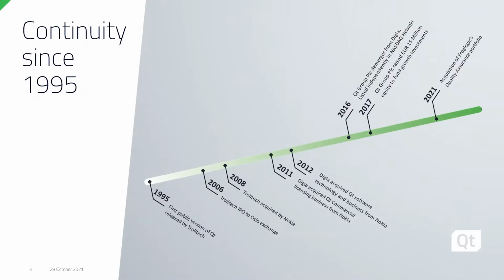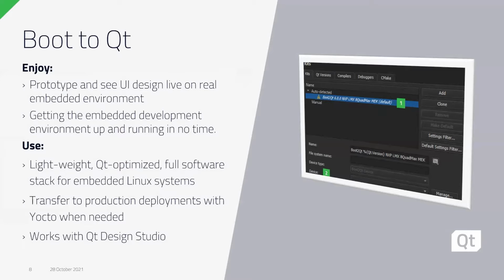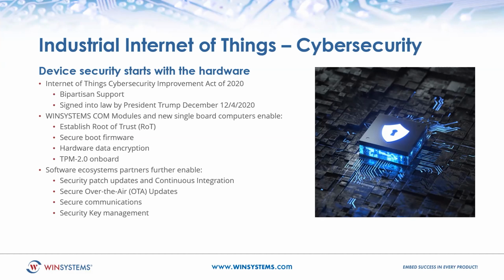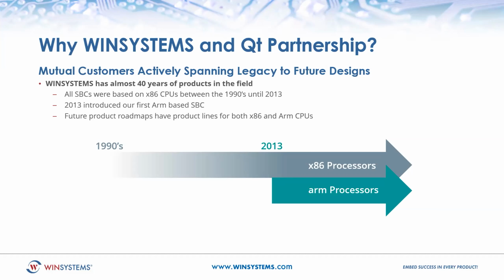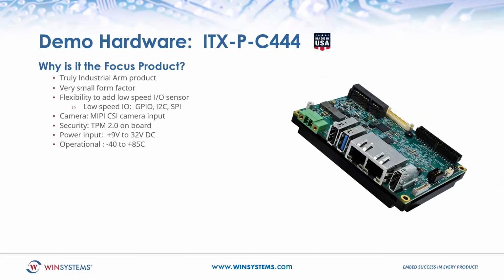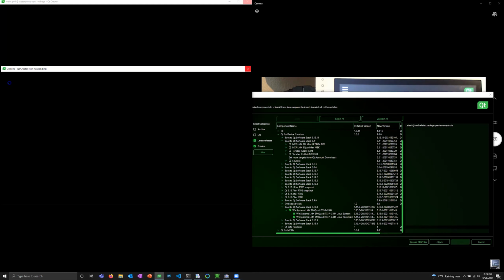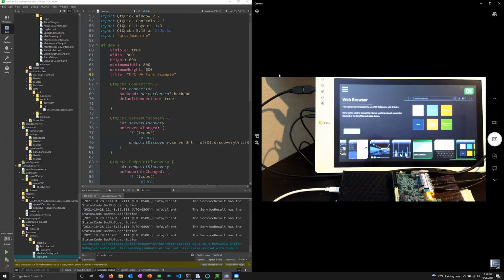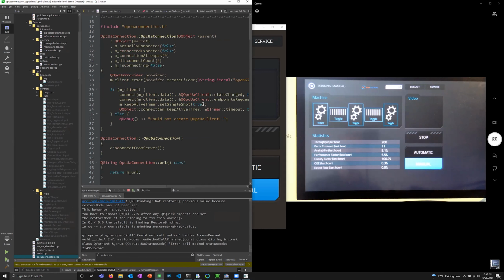Improve Time to Market for Industrial Edge Devices {On-demand webinar}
Qt and WINSYSTEMS have collaborated to provide an out of box experience on industrial-grade embedded computing platforms that will have you developing code in minutes. You will learn the advantages of developing with Qt for industrial applications to minimize development time and maximize reuse across platforms.

Panelists:

Corey Pendleton, Sr. Presales Engineer, The Qt Company

Jack Smith, Technology and Engineering Director, WINSYSTEMS Inc.

George Hillard, Technical Sales Director, WINSYSTEMS Inc.